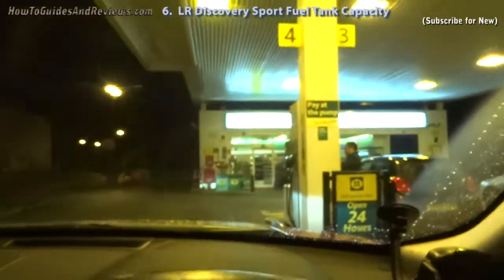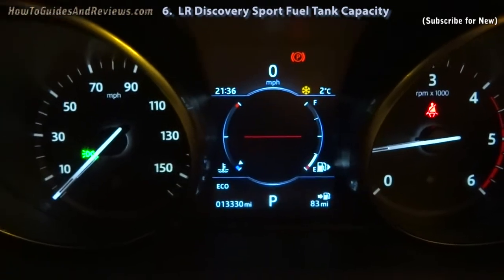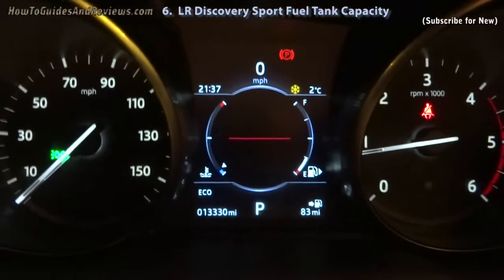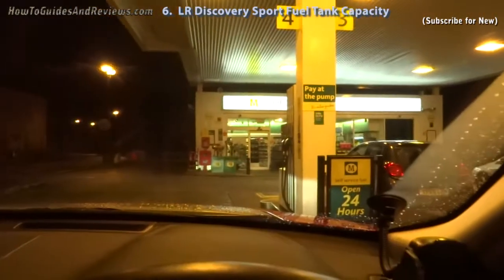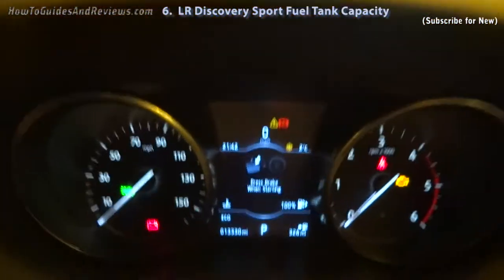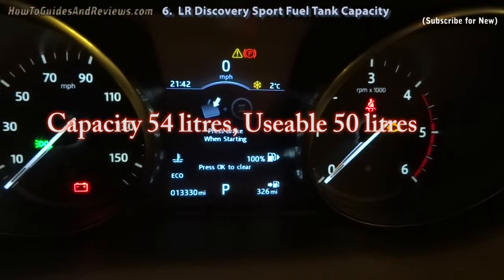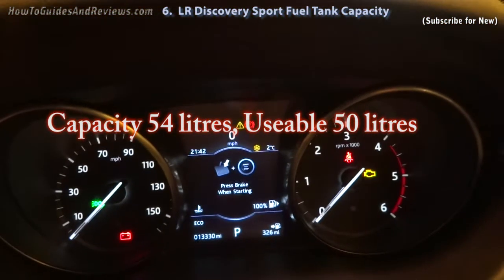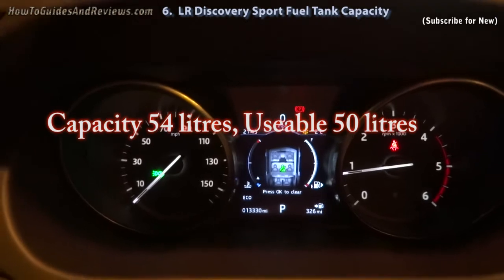Land Rover Discovery Sport Fuel Tank Litres Capacity Test (6)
There is conflicting information online on the capacity of the Land Rover Discovery Sport's fuel tanks, which tend to range from as high as 70 litres to as low as 50 litres, so we undertook a test by filling up a HSE Black to confirm the actual fuel capacity of these cars as the video illustrates.

If you enjoyed this video then please support our YouTube channel